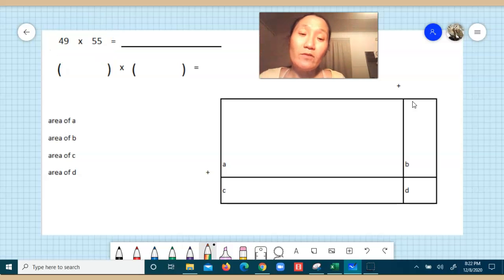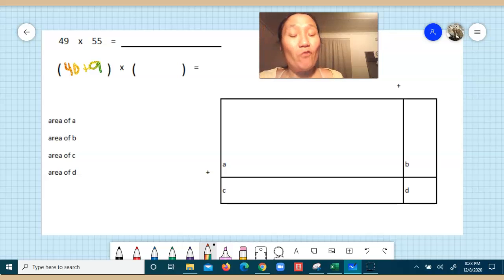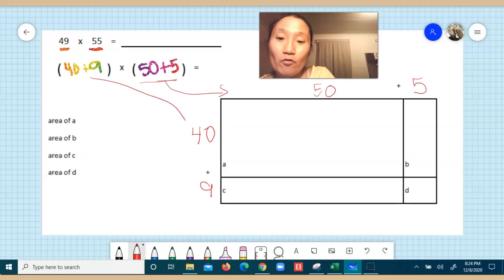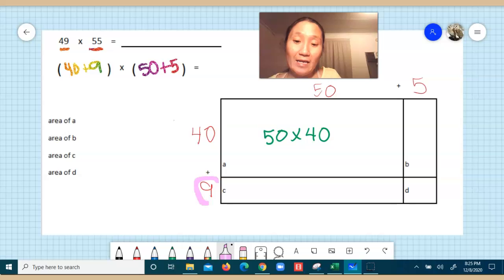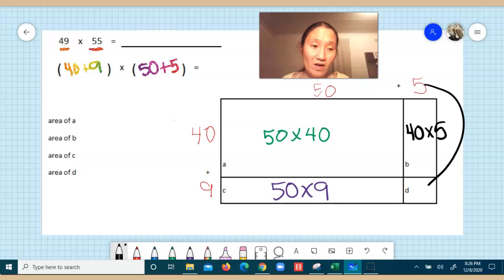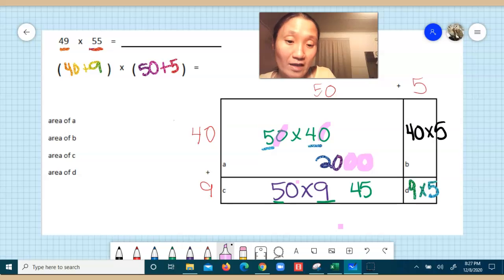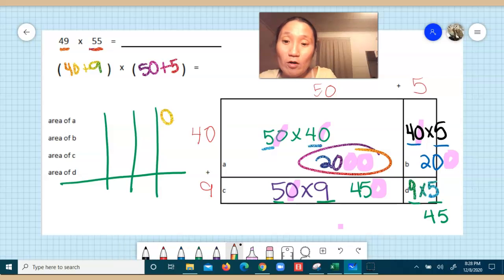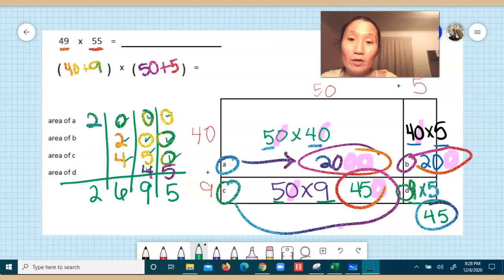2 digit by 2 digit multiplication